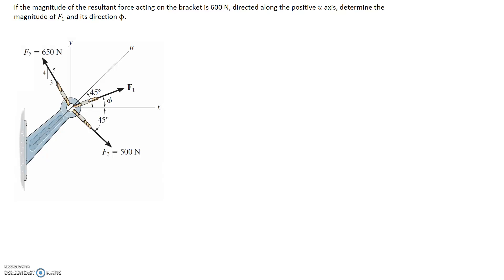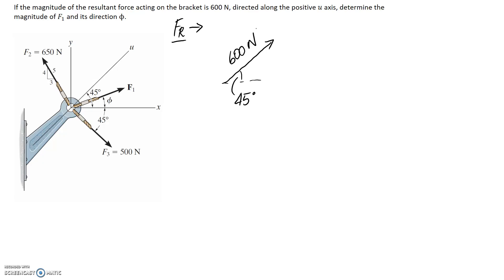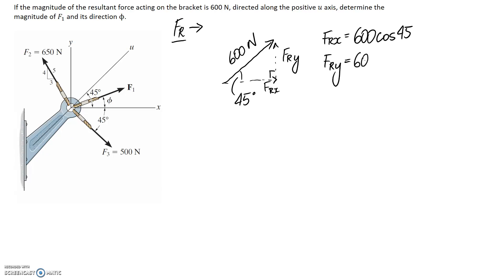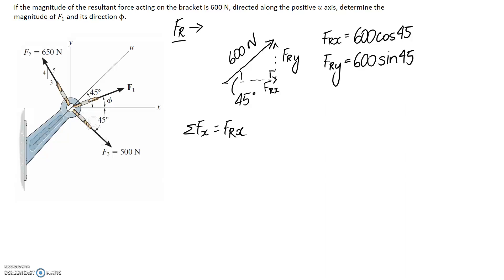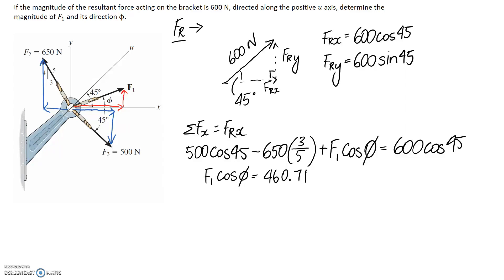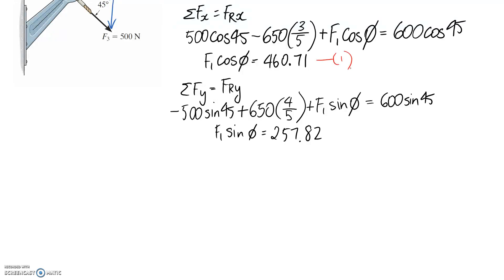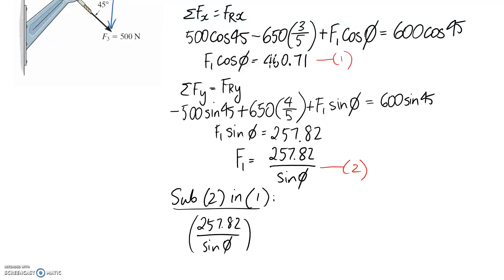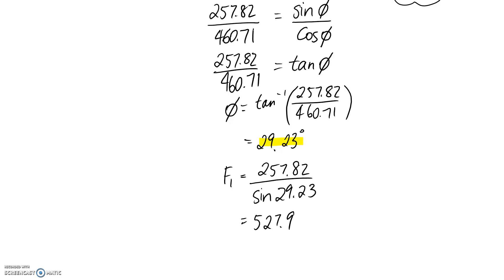(2-46) Resultant Force Example #2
This video demonstrates how to calculate an unknown force's magnitude and direction, given the resultant acting on the structure.